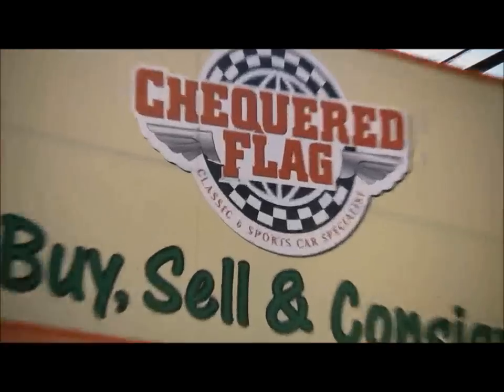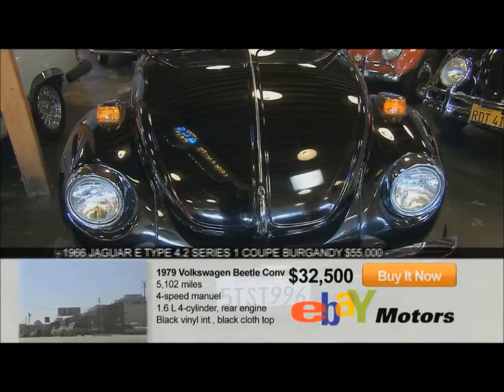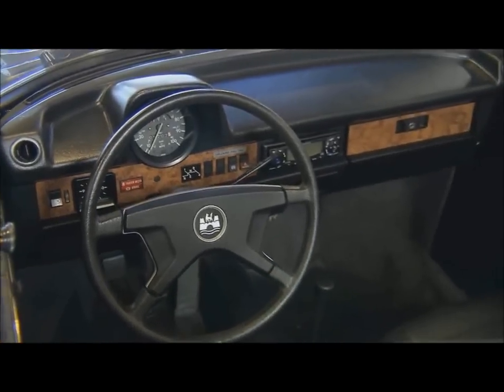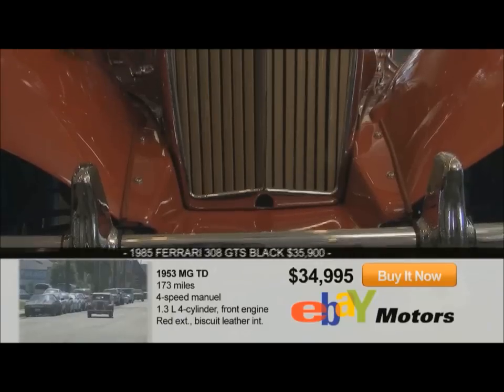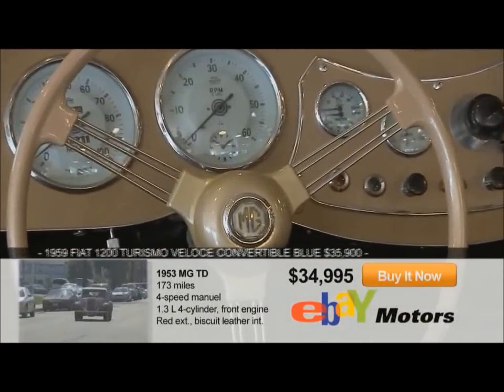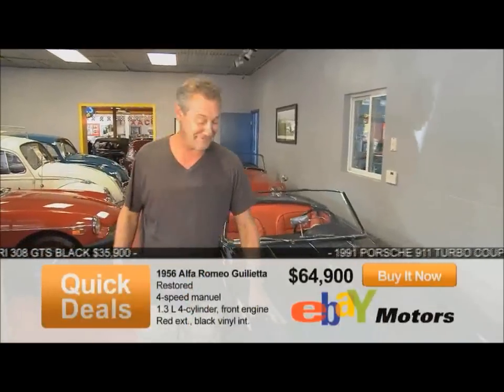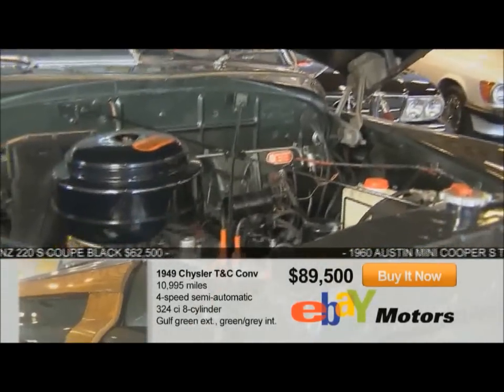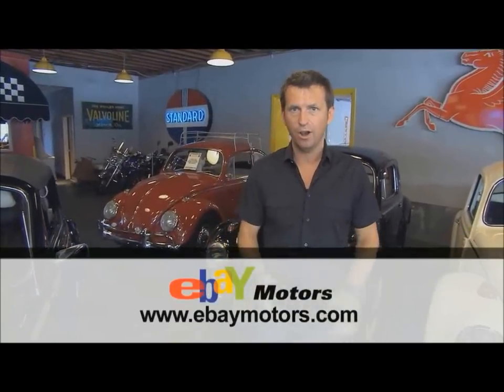Chequered Flag Classic Sports and Performance Cars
Chequered Flag Classic cars is featured  in this WATV Productions "Collector Car Classifieds" video shot on location  for Chequered Flag Int'l in Marina Del Rey CA